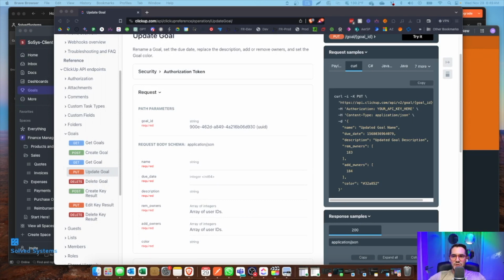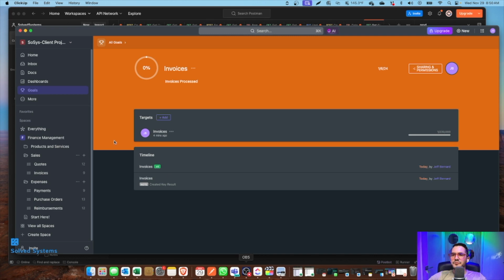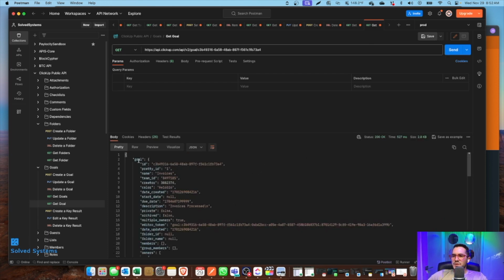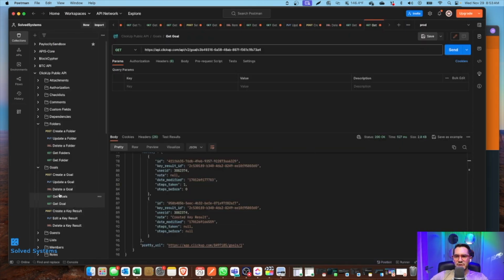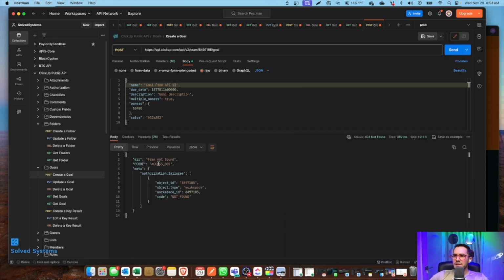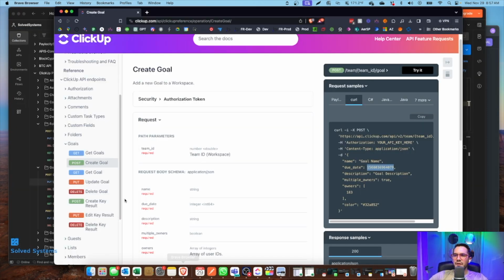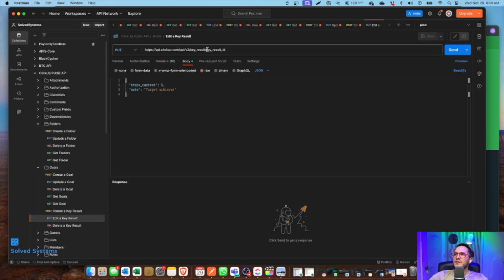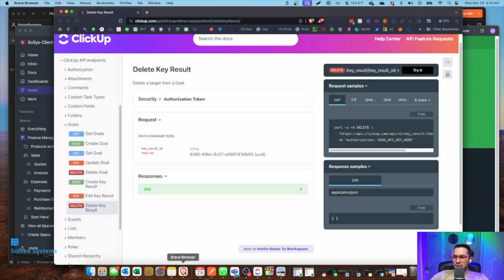Click Up API Goals Endpoints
👋 Welcome to our tutorial on the Click Up API Goals endpoints using the ClickUp API!

In this guide, we'll be focusing on how to use the ClickUp API to access, update, and delete data from Goals. This feature is essential for enhancing the functionality of your tasks by accessing Goals directly through the API. The tutorial is designed to cater to everyone, whether you're a seasoned developer or just starting out in tech, looking to enhance your project management skills.

Key Tutorial Points:

Accessing the Goals endpoints.
What Goals are used for.
Practical Examples: We include real-world examples to help you understand the process better.

Engage with Us:
Comments and Queries: Have questions or want to share your experience? We love hearing from our viewers and are here to assist you.